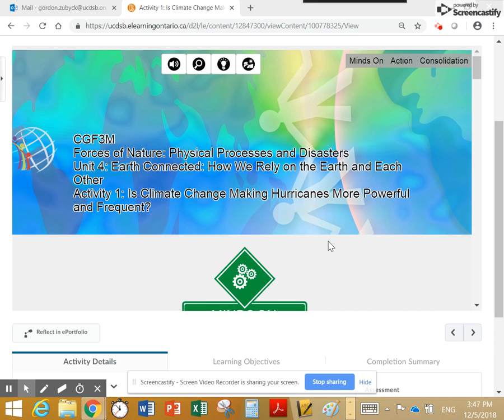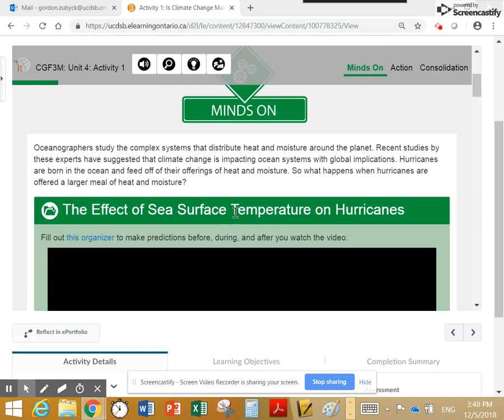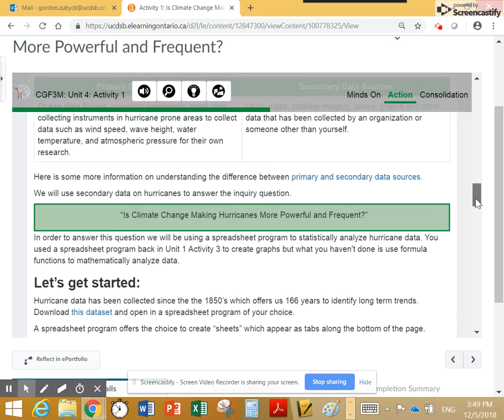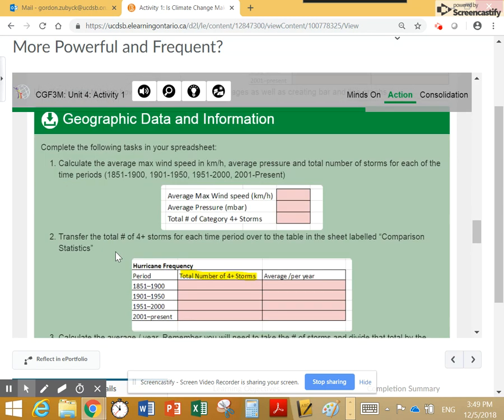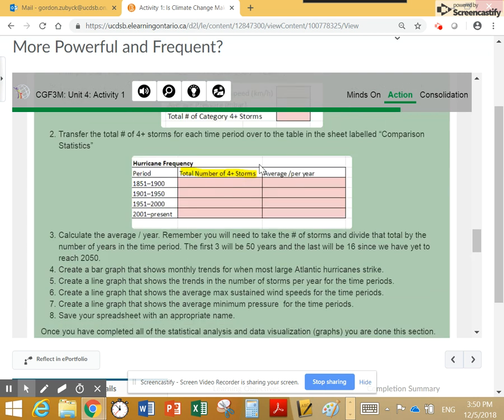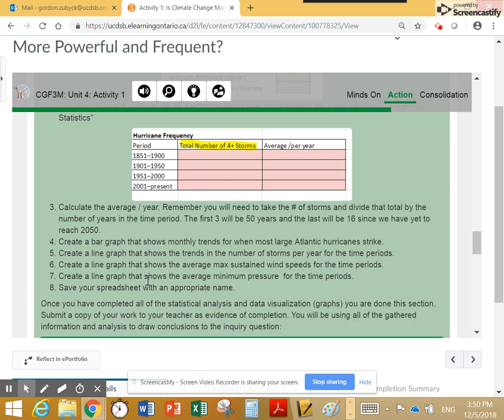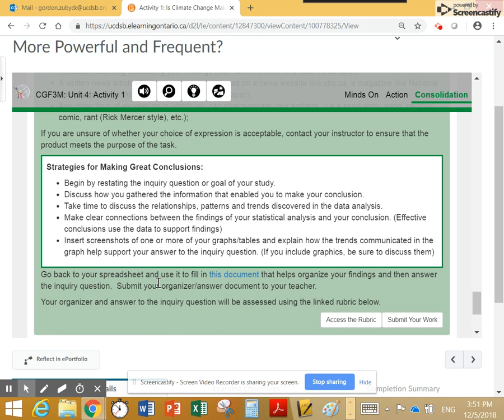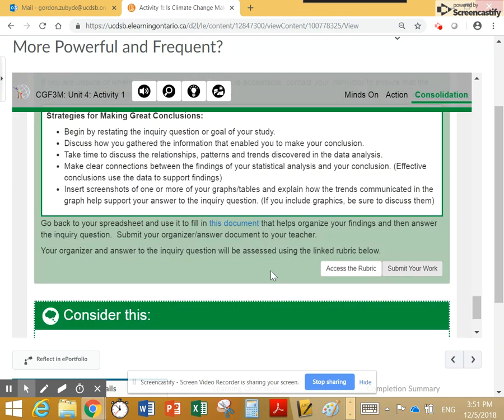Dec 5, 2018 3:51 PM